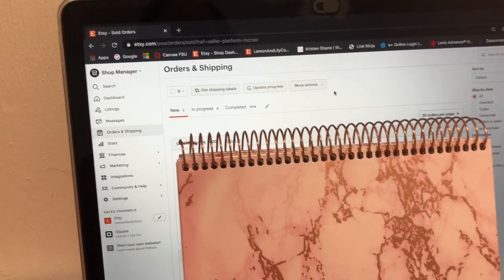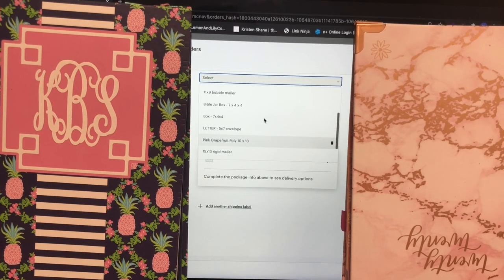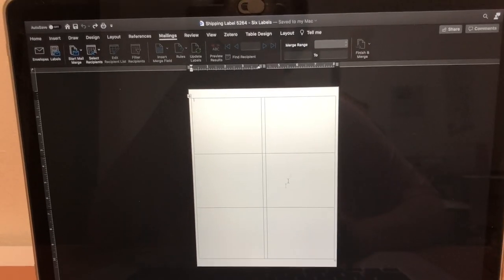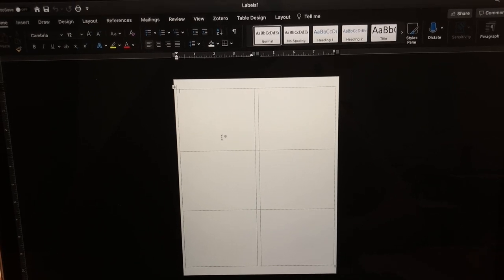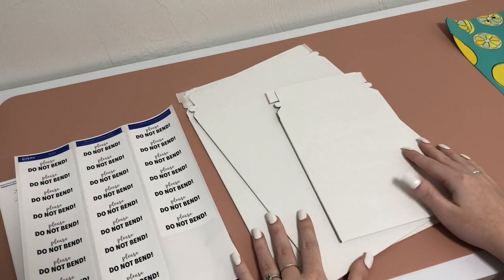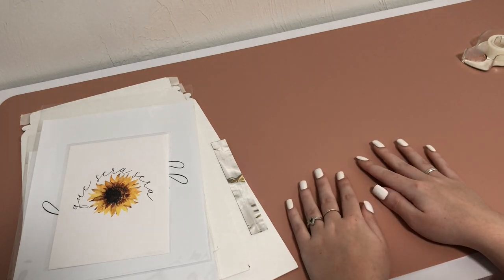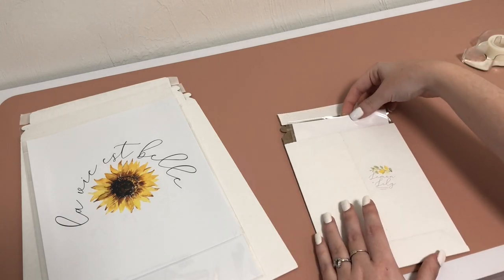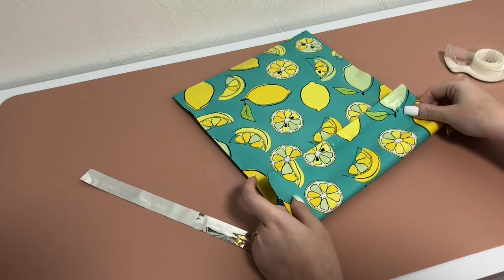How to Ship Etsy Orders from Home! | How to Ship Etsy Items + Pack Etsy Orders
How to Ship Etsy Orders - Showing you how to prep, pack, and ship Etsy orders from start to finish. I walk you through how to process open orders, how to print shipping labels from Etsy, and how to pack orders for art prints and face masks, plus branding tips for your orders.

TOPICS + TIMESTAMPS:
- Fulfilling open orders on Etsy: 1:04
- Creating shipping labels: 1:57
- Printing shipping labels & packing slips: 7:10
- Shipping label paper I use (standard printer): 8:34
- Order thank you notes: 11:30
- Packaging art prints: 12:49
- Packaging today's orders: 17:35

- Shipping label paper
- Postcard paper for thank you's
- Small lemon shipping envelopes
- Large lemon shipping envelopes
- Small clear cello bags
- 8x10 clear cello bags
- Small rigid envelopes
- Large rigid envelopes
- Bulk 200 sheet white tissue paper
- Note: When I started my shop, I bought supplies in much smaller quantities to save on total cost, but I have since switched to buying bulk supplies up front to save costs over time.